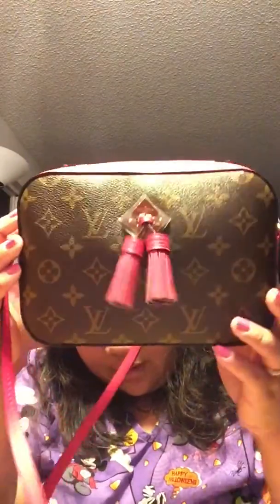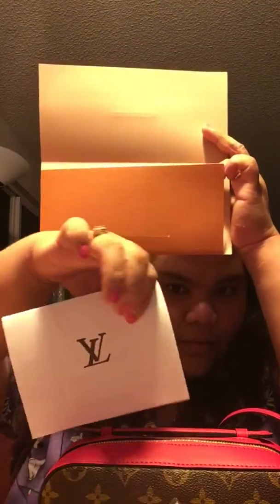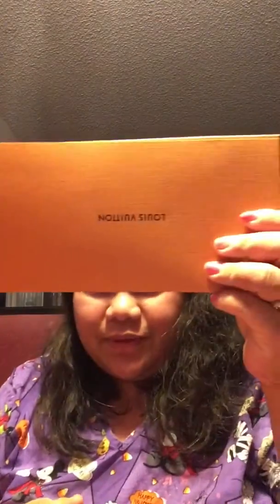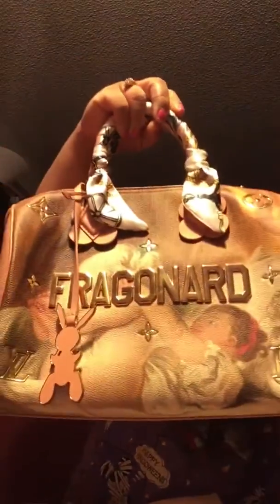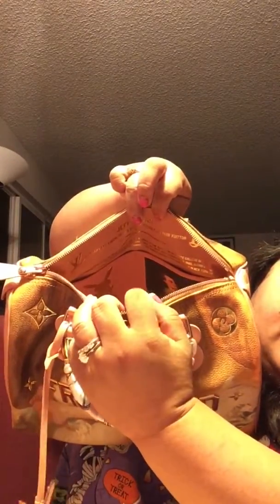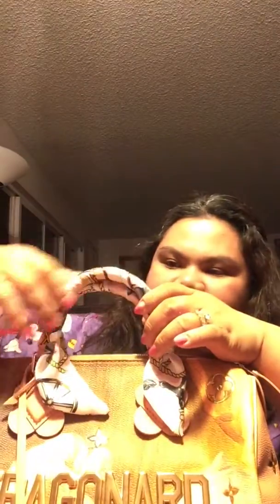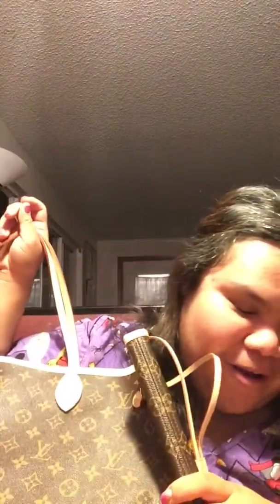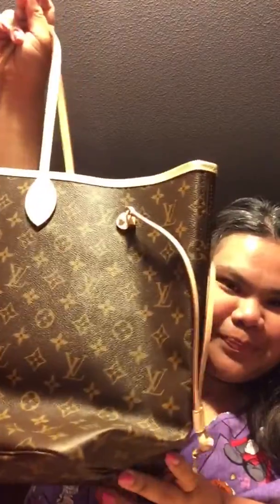Review of my Louis Vuitton Haul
did some retail therapy at Louis Vuitton. The boxes have already been opened. So i am doing a review at the bags i got from my latest shopping spree